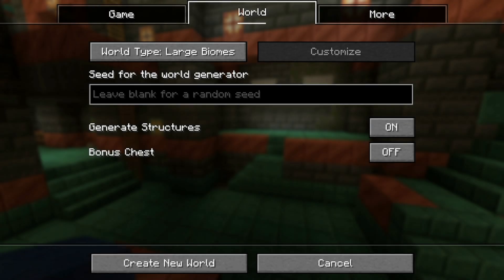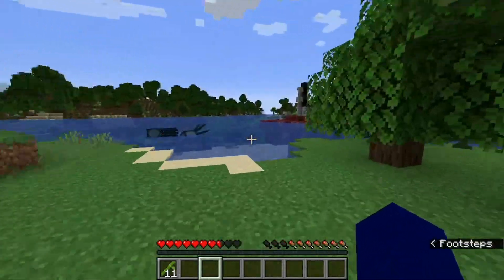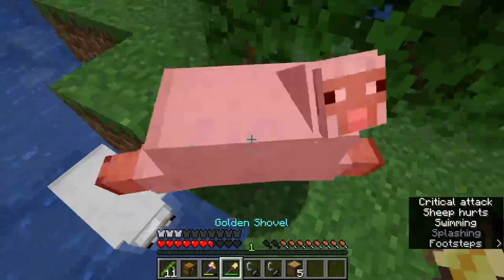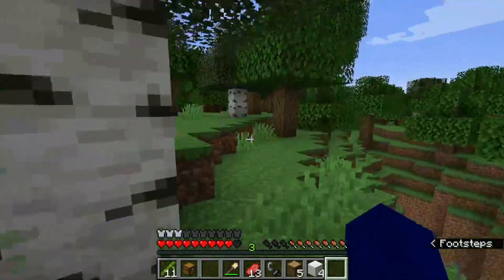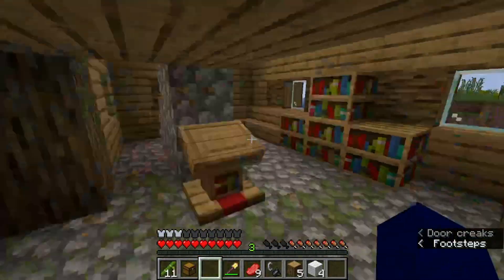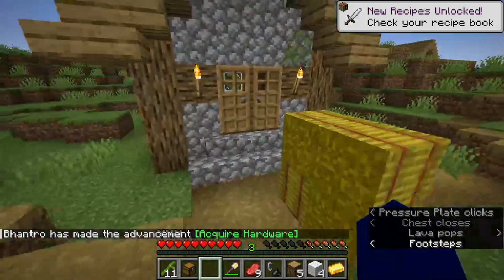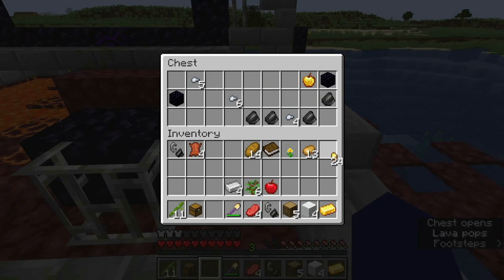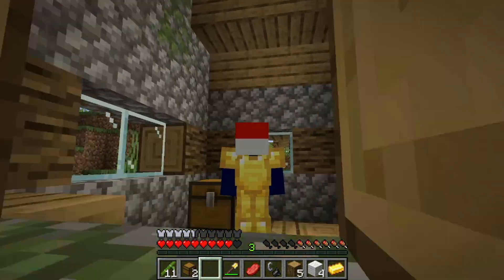STARTING MY NEW LARGE BIOMES SURVIVAL WORLD!!!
This was so fun!